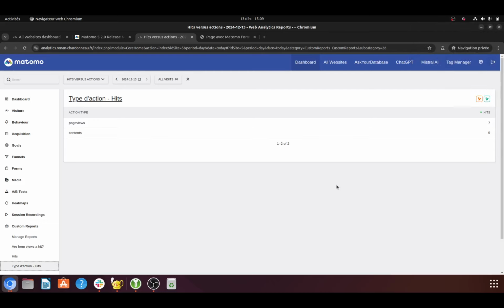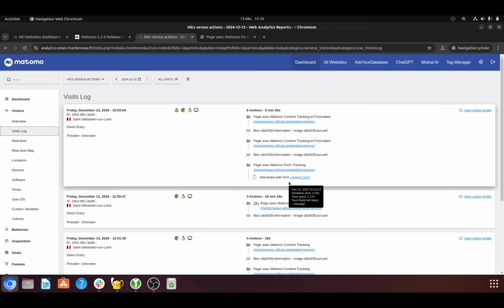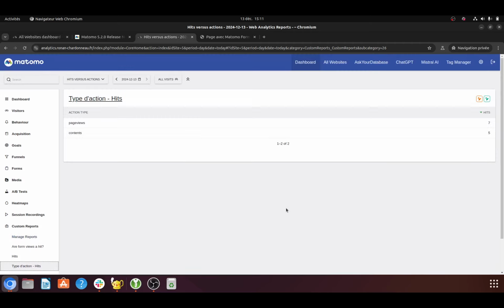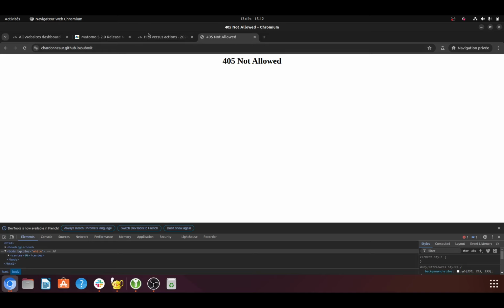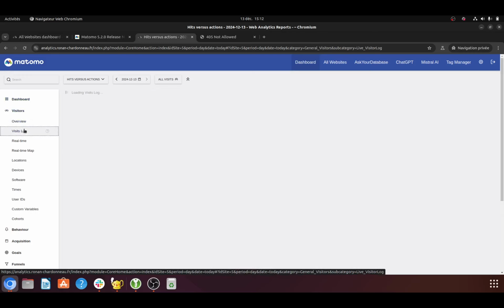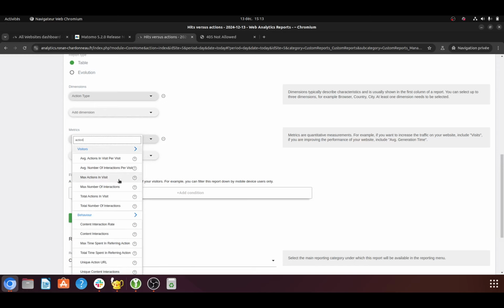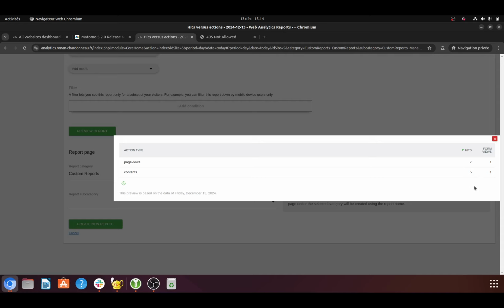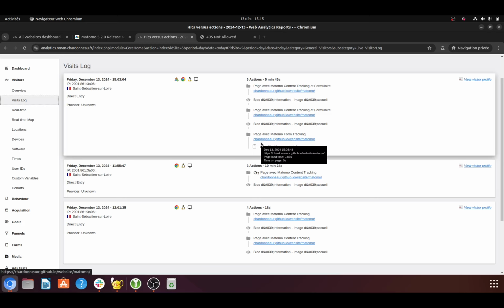Showing the difference between a hit and an action with the Form Analytics plugin of Matomo